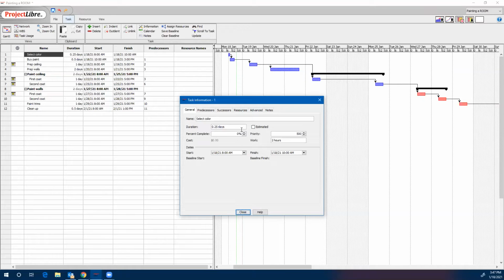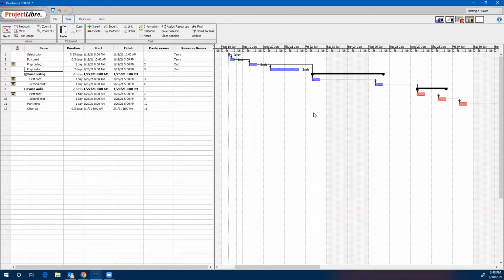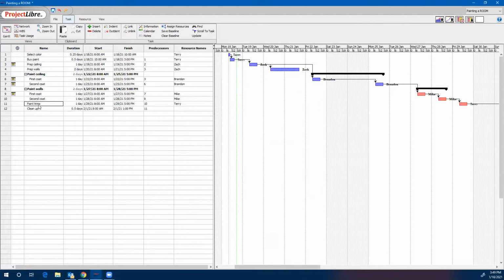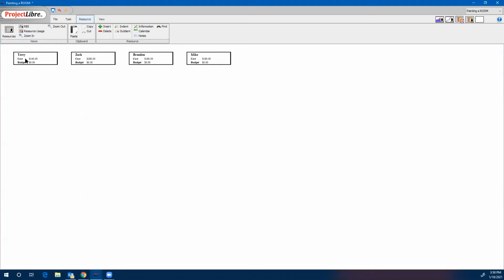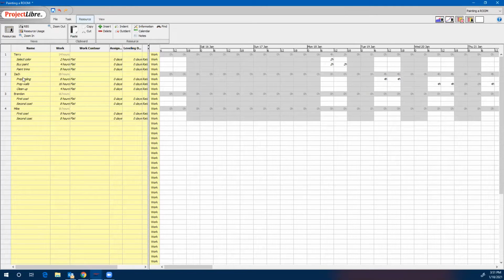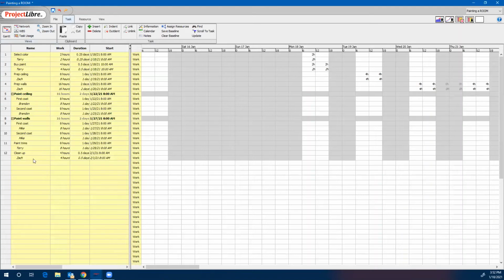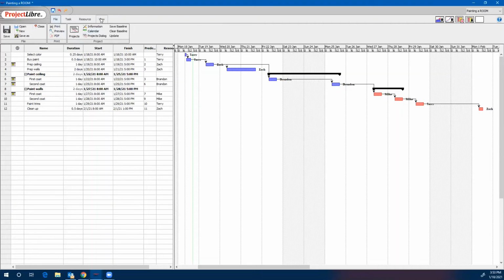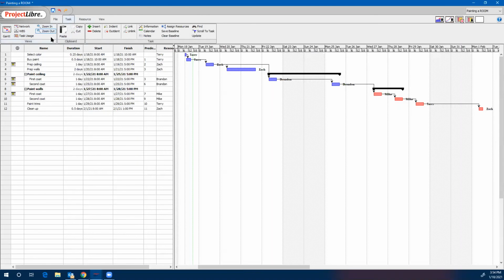Scheduling (part 4) - Projectlibre